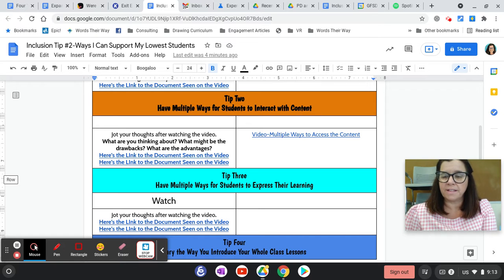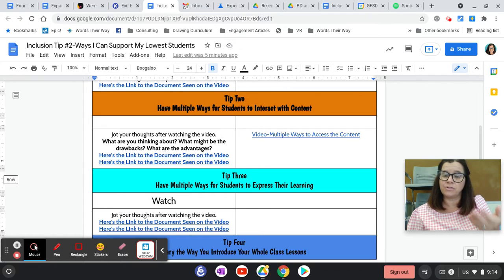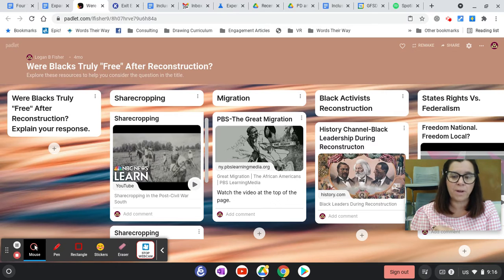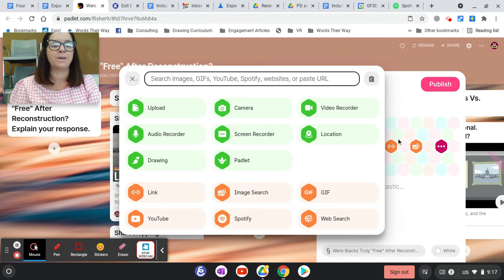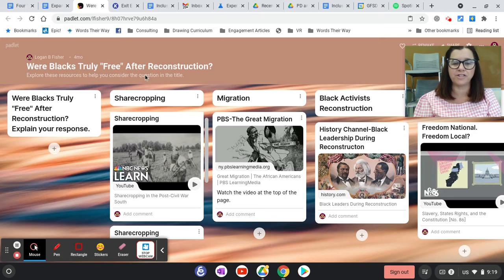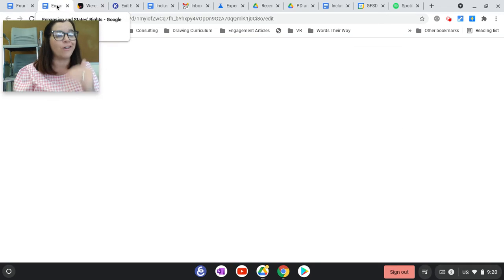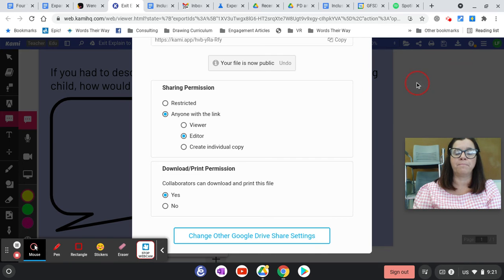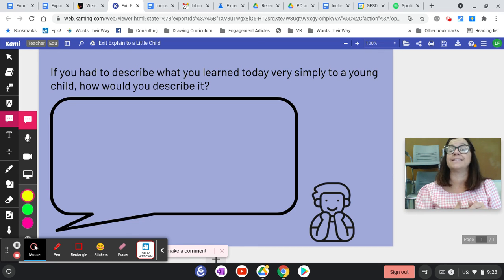Multiple Ways for Students to Express Their Learning